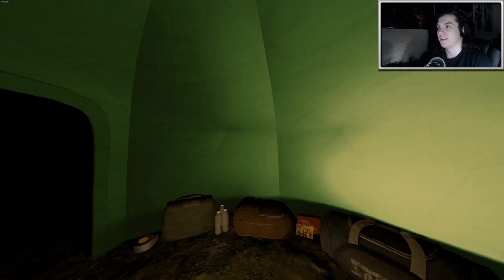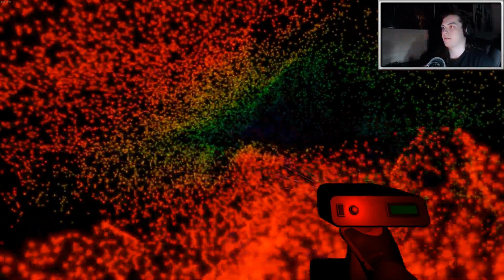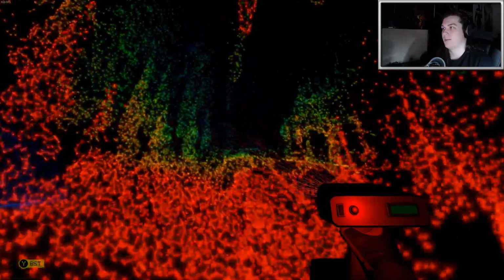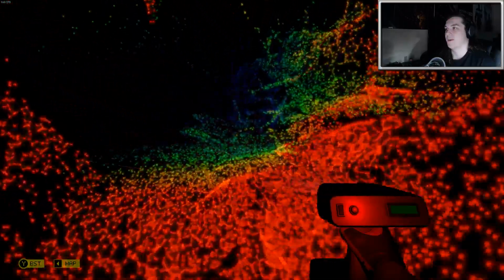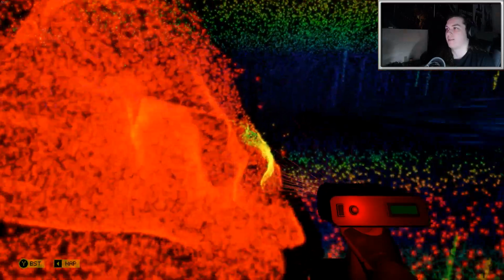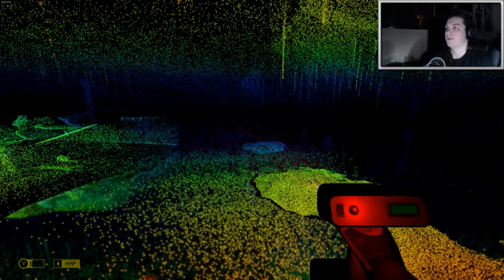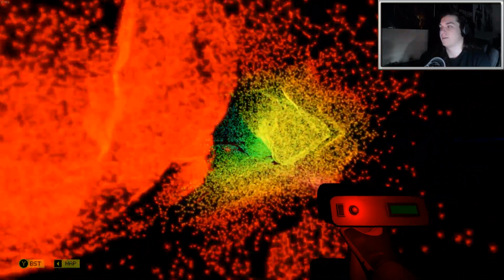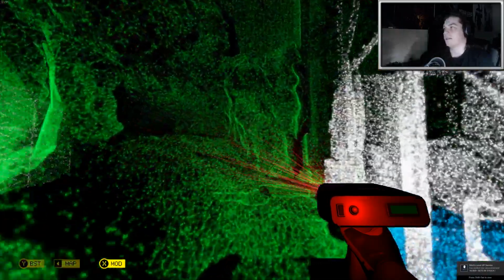Let's Play Scanner Sombre || Deep Cavern Adventure || Full Walkthrough